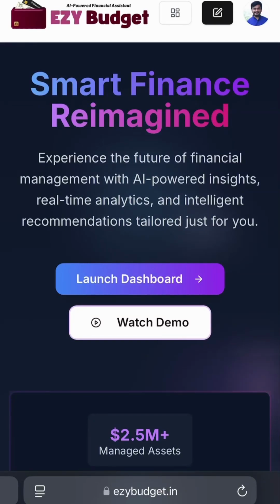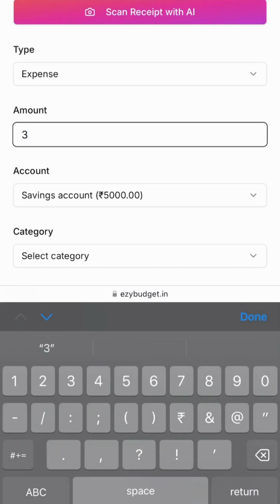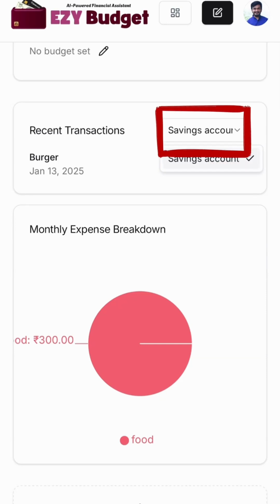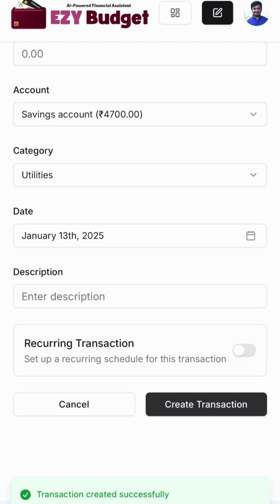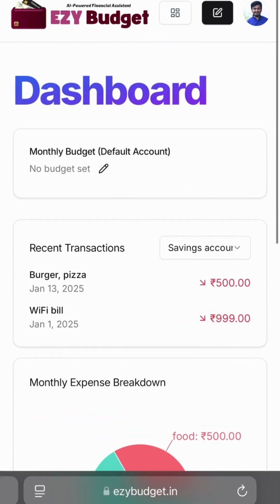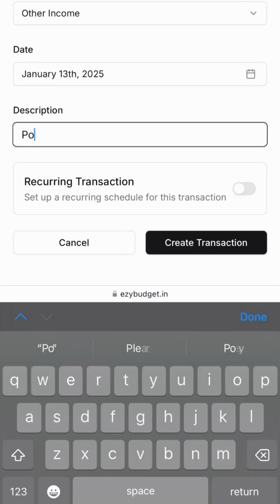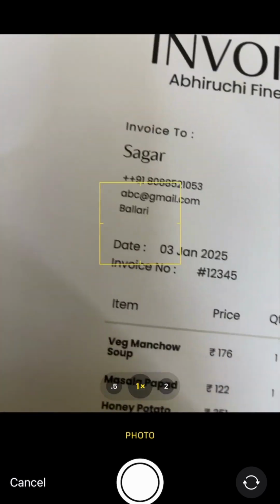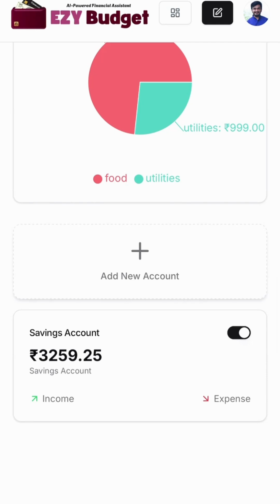How to use EZY Budget